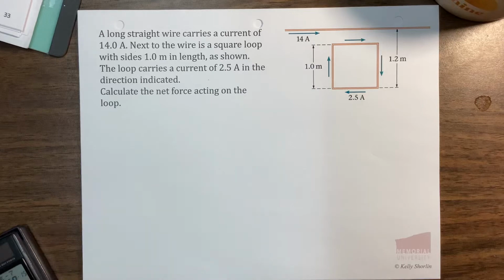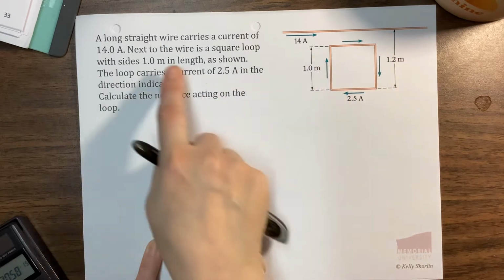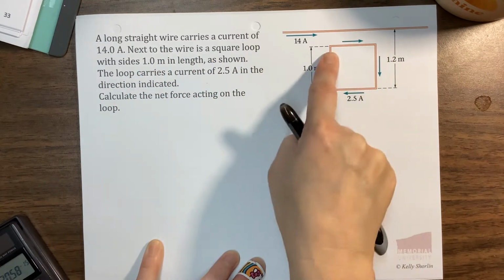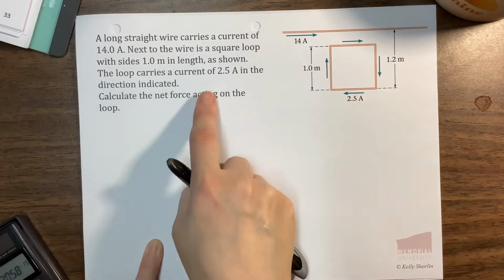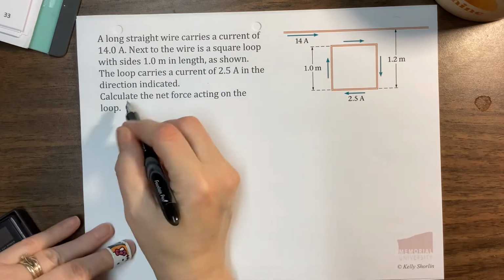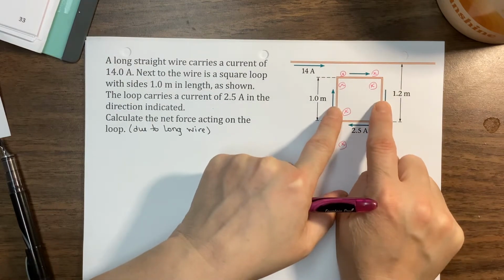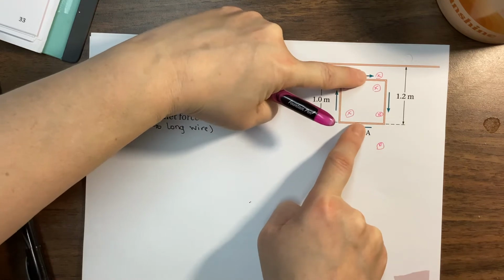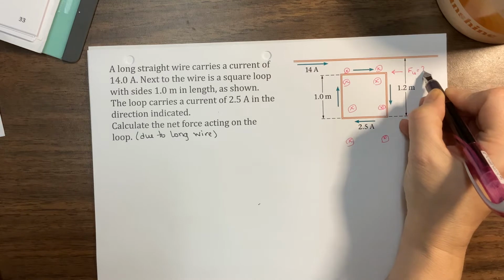Physics 1051 Fall 2022 Lecture 31 example, loop near long straight wire